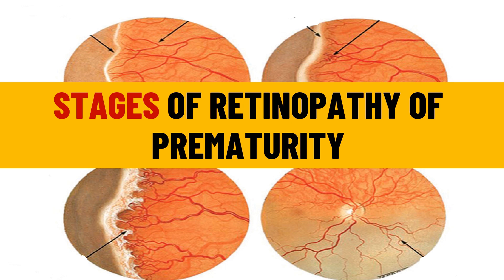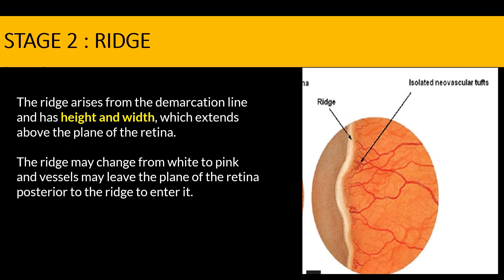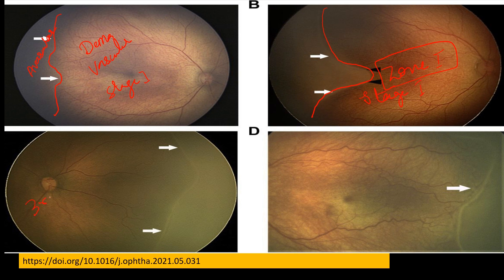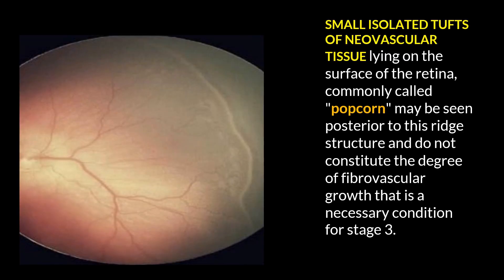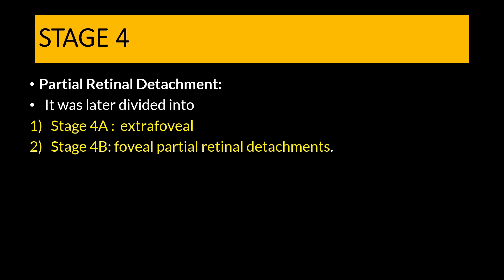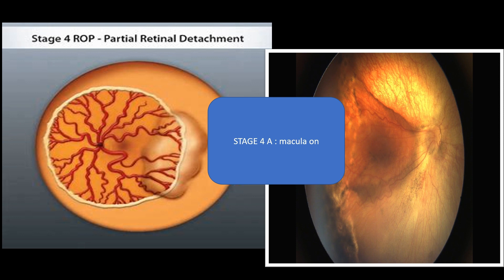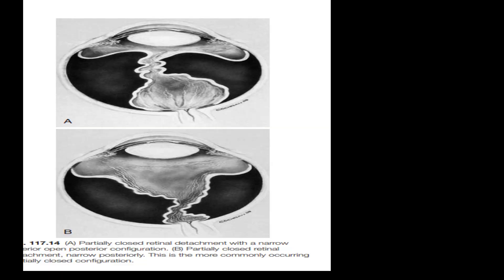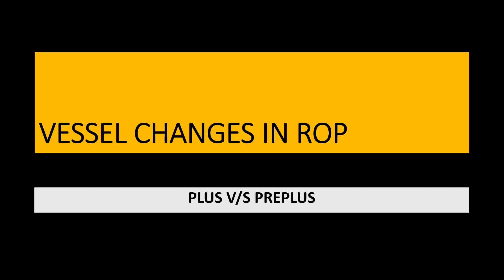Retinopathy of prematurity Staging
This video talks about the STAGING of retinopathy of prematurity . The international council of retinopathy of prematurity (ICROP) has classified ROP into 5 stages.
Stage 1 is the presence of the demarcation line
Stage 2 is the presence of ridge ,
Stage 3 ROP is the extraretinal fibrovascular proliferation
Stage 4 ROP is partial retinal detachment and
Stage 5 ROP is total/ complete Retinal detachment.

Stage 4 is further divided into stage 4a ( macula on) and Stage 4b ( macula off).
ICROP 3rd edition subdivided stage 5 into stage 5 a , stage 5 b, and stage 5c .

Thsi video comprehensively explains all the stages with examples .